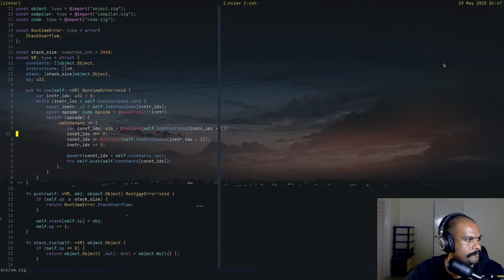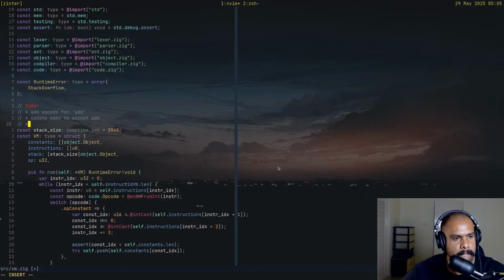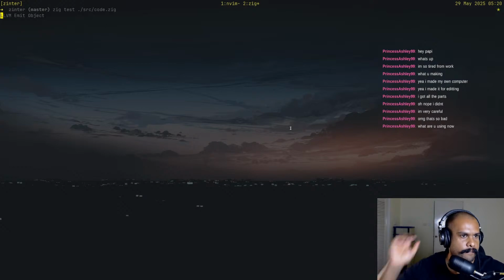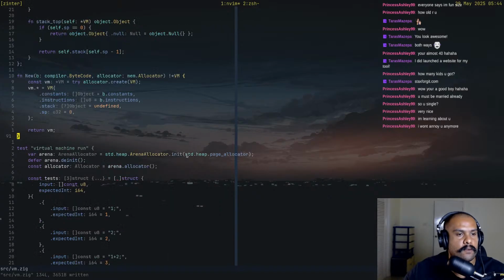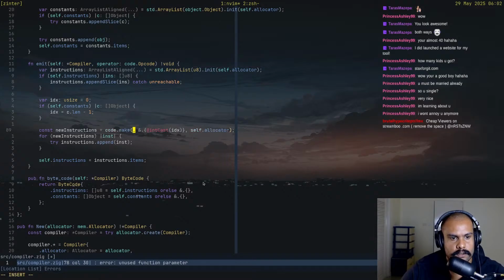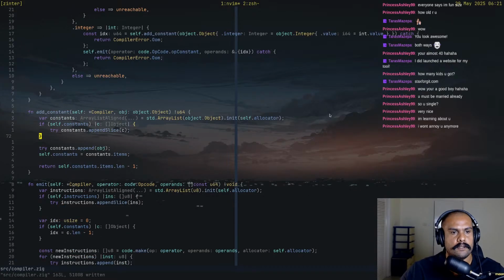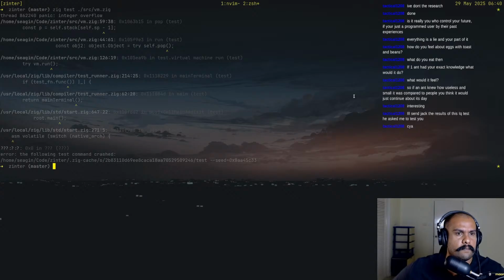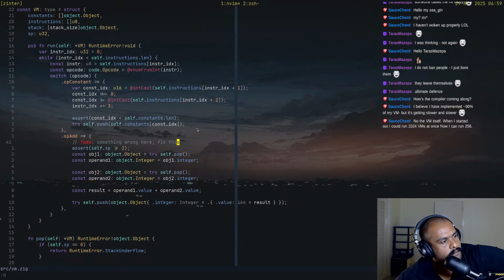Building a compiler in Zig | Adding stuff to the stack